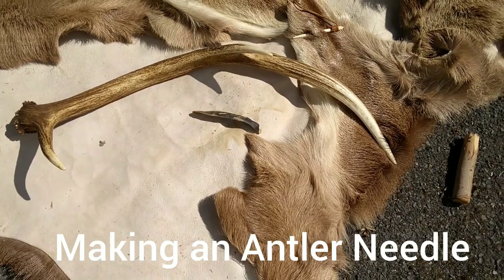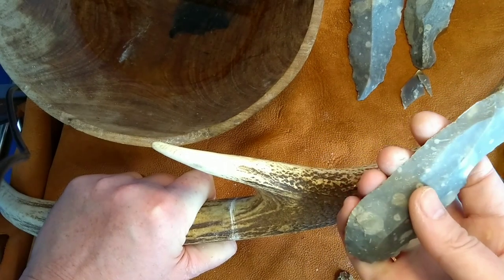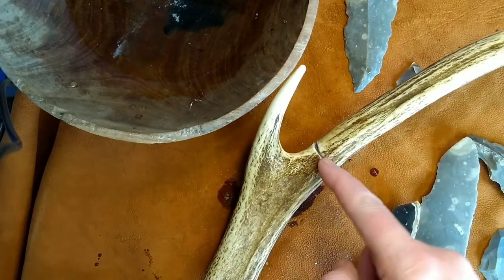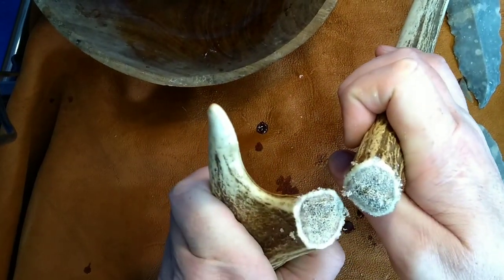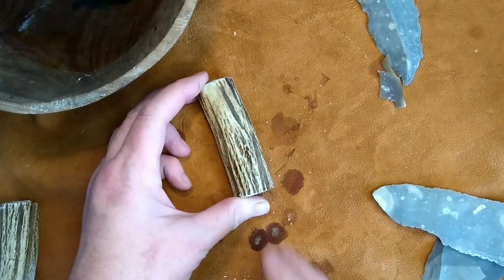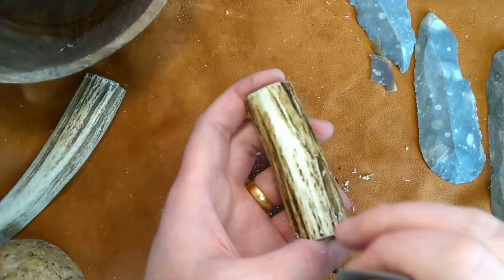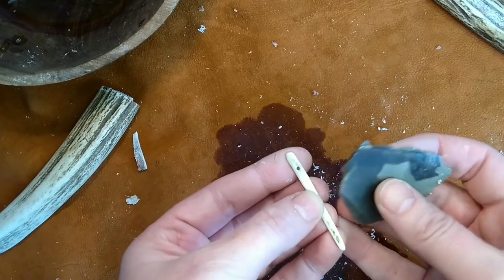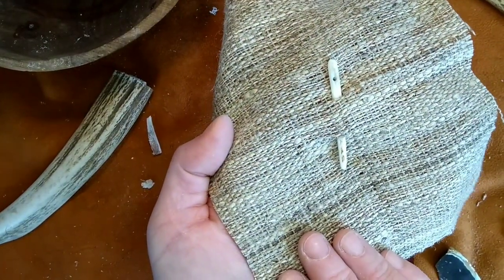Making an Antler Needle Using Flint Tools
Only stone tools are used to fashion this prehistoric style needle from an antler using a groove and splinter technique.